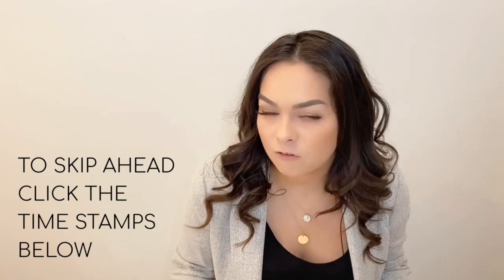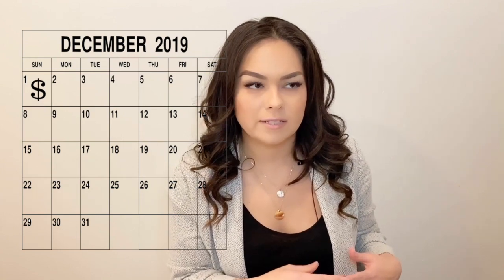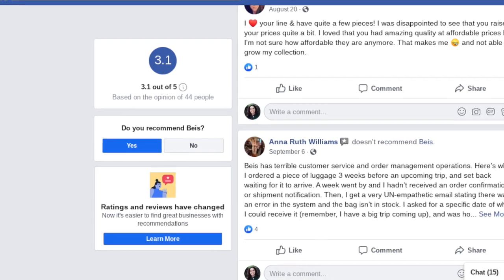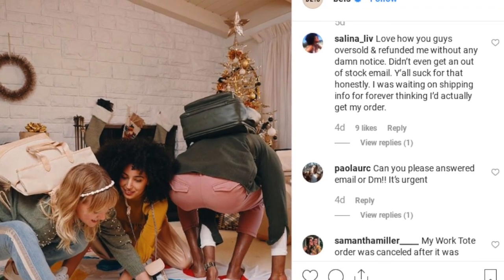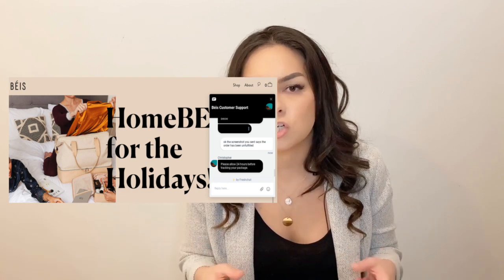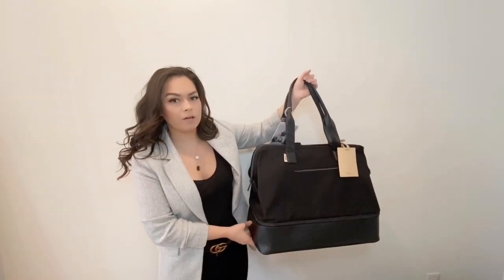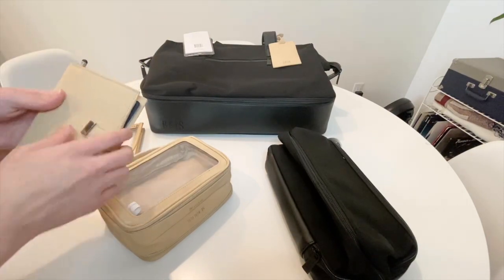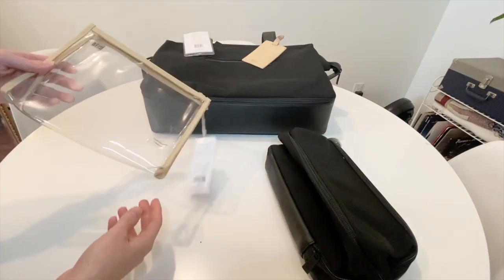Béis Travel REVIEW | Shipping Delays | LLC Problems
To skip ahead click the time stamps below

About Beis  :06
How I found out about Beis 0:38
Items I bought 1:15
SHIPPING DELAYS 1:29
Facebook/Instagram Complaints 3:03
Beis Travel LLC problems 4:24
SHIPPING DELAYS Continued 5:55
Suggested Help if you are having problems 7:05

Weekender Bag size comparison 8:04
On the go Makeup case 10:15
Passport Holder 13:00
Passport Holder Clear Case and Luggage Tag 13:50
Dopp Kit 14:16
Weekender Bag Look inside 15:42
Comments 20:29